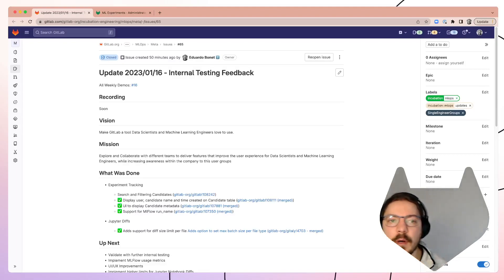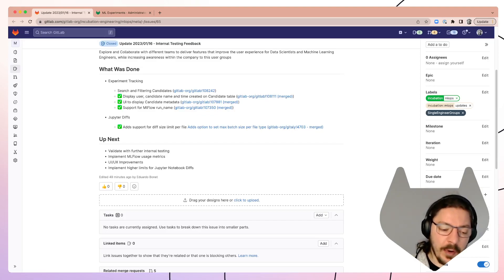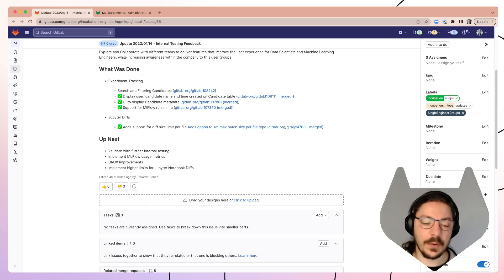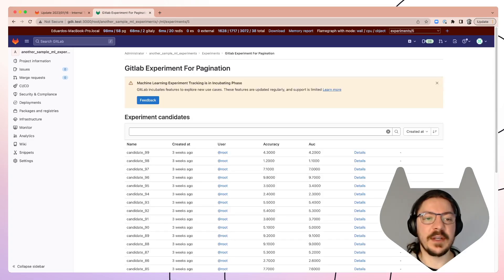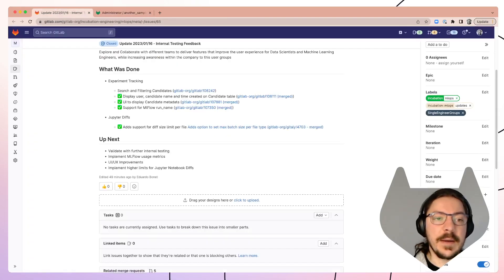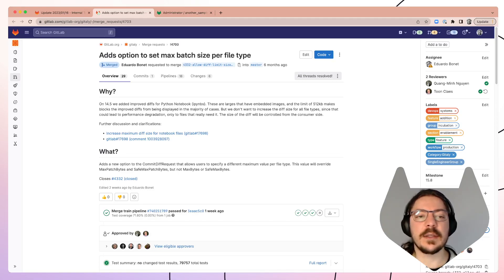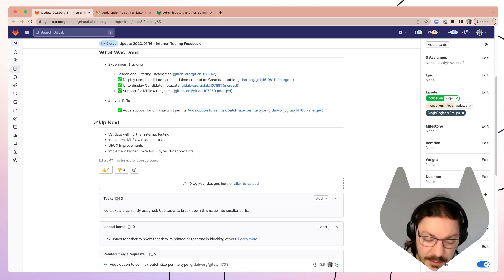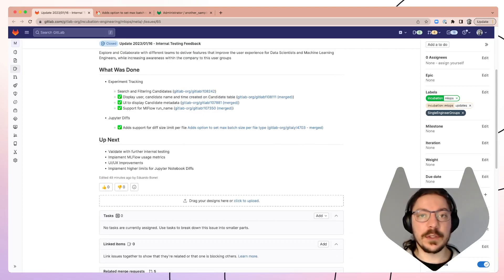Incubation Engineering MLOps - Update 2023-01-16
Current state of MLFLow Integration